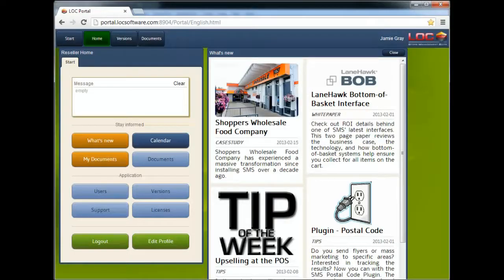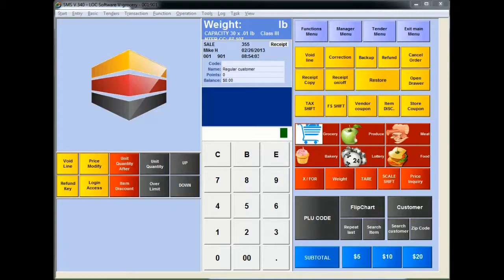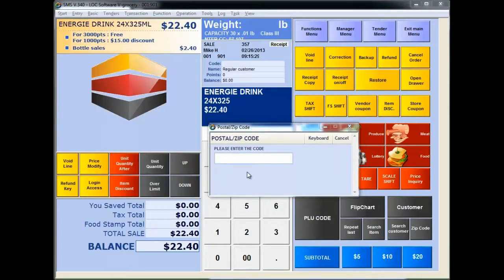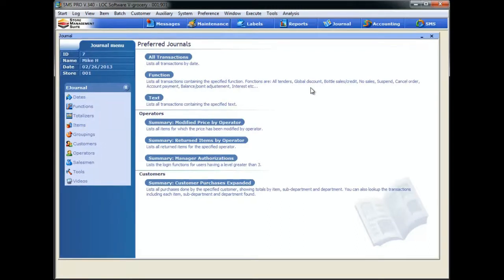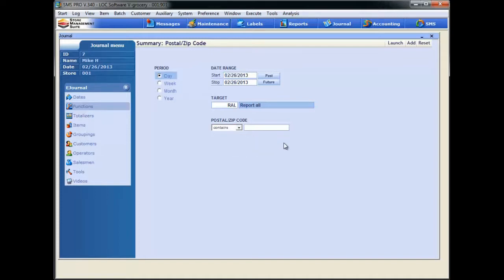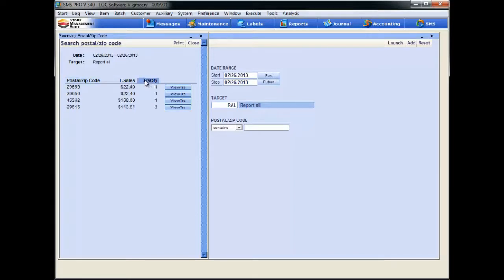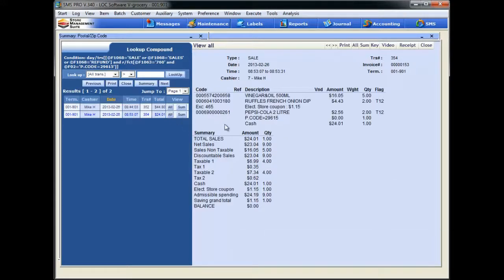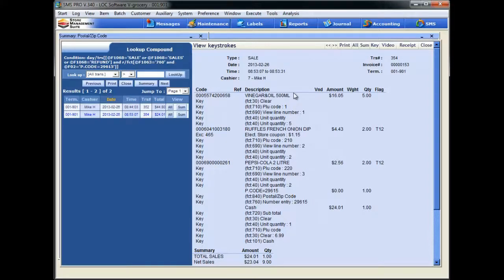Postal Code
By special request, this video tip explores how to use the zip code plugin at the POS, plus how to search for the data in SMS Pro.